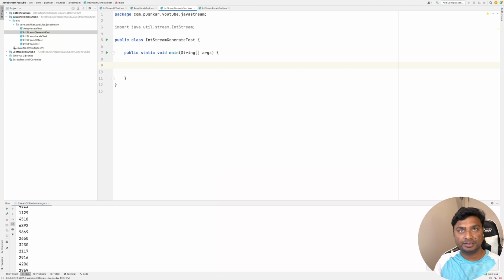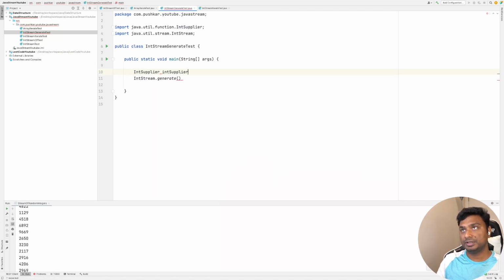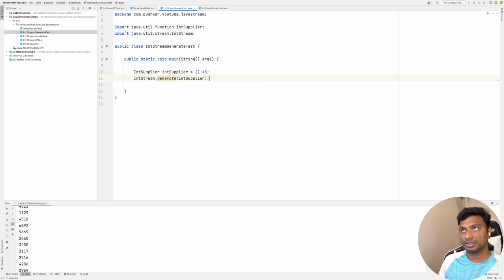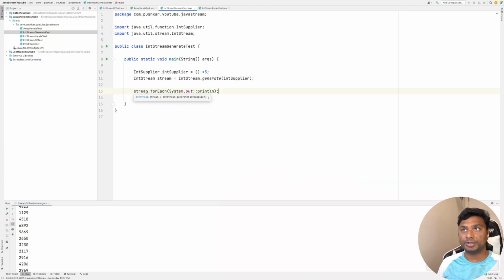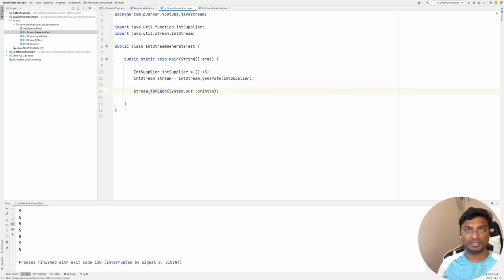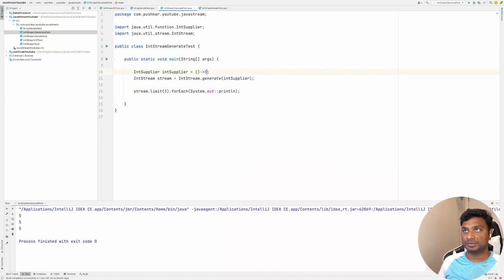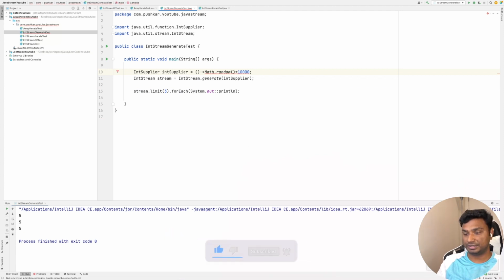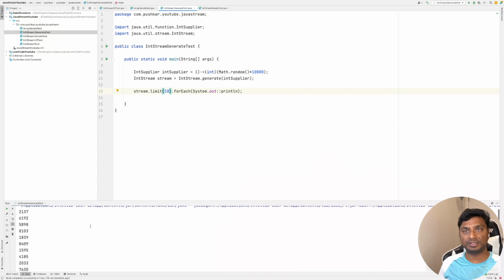IntStream Generate() method.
Hi,
In this video I will show how IntStream generate() methods works and how to generate infinite stream of random integers.

This is the 5th video of my Java Stream API series.